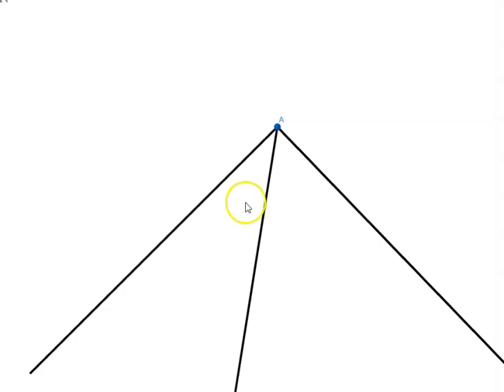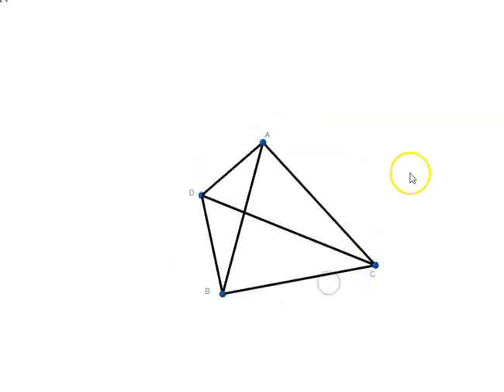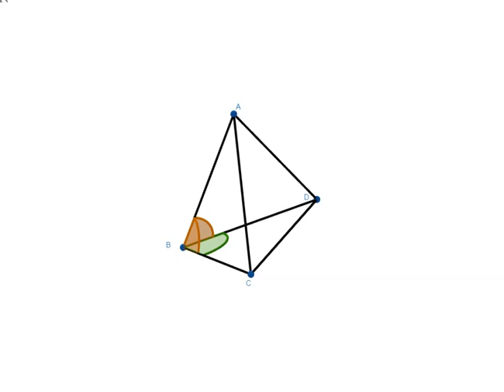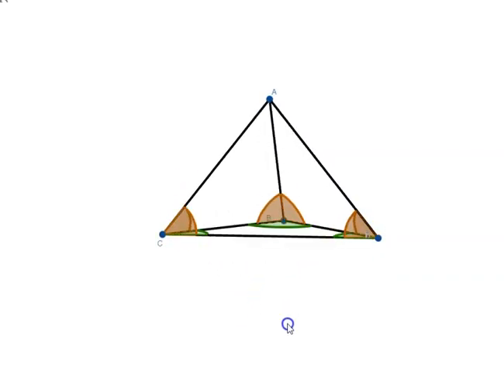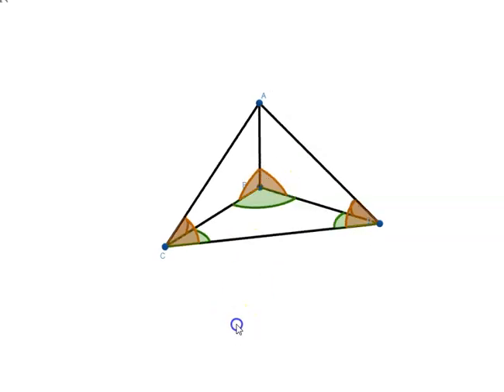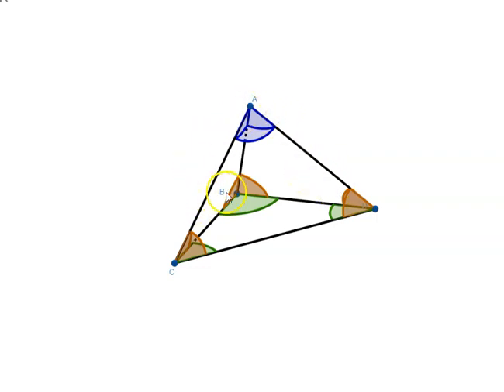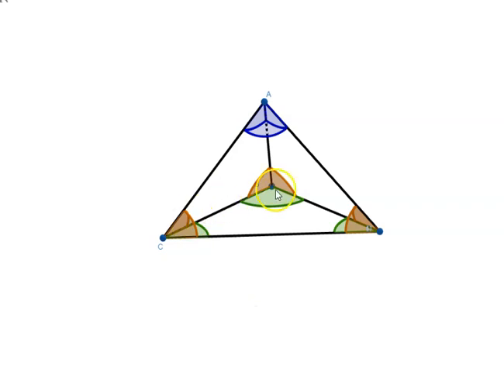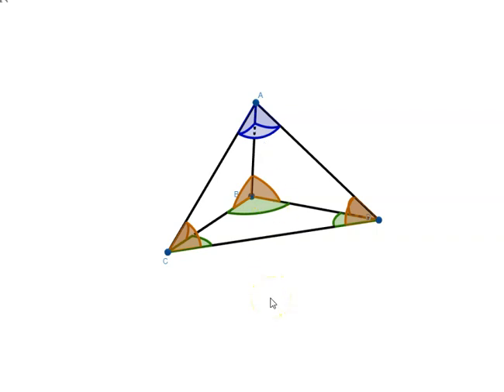Euclid's Book 11 - Proposition 21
Any solid angle is contained by plane angles whose sum is less than four right angles.